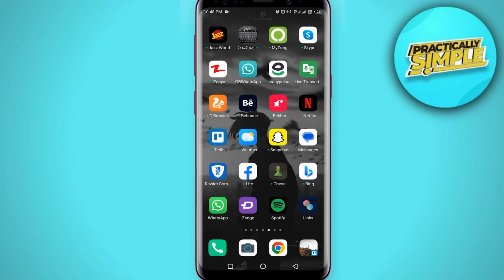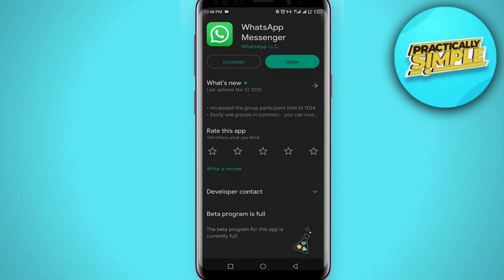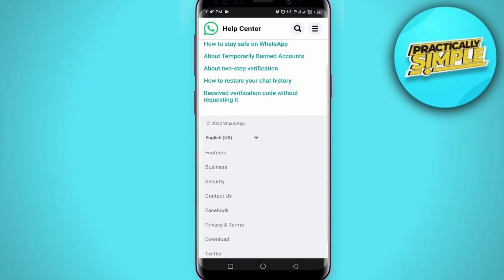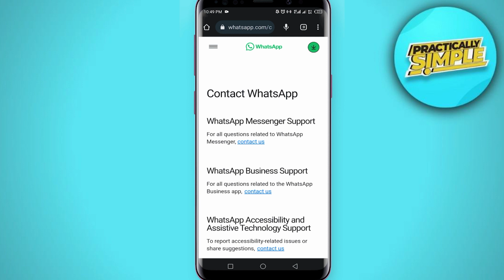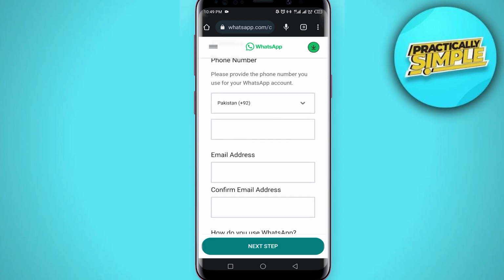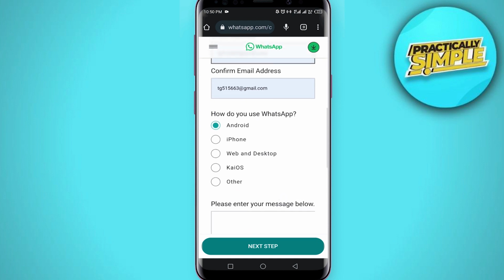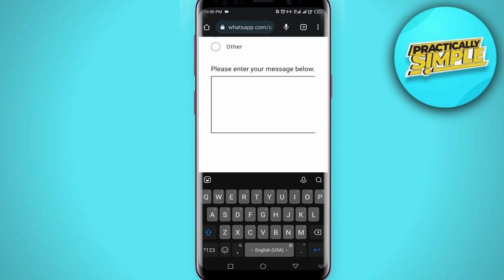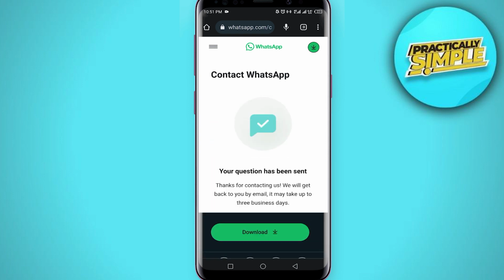How to fix WhatsApp Banned My Number solution | This account cannot use WhatsApp 2023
If you want to Find How to fix WhatsApp Banned My Number solution  but don't know how to do it, then this tutorial is for you!

In this tutorial, I'm going to show you How to fix WhatsApp Banned My Number solution .